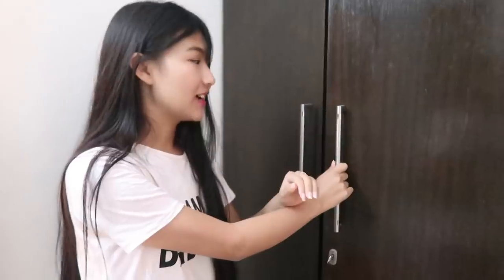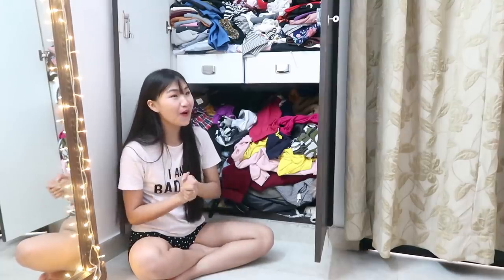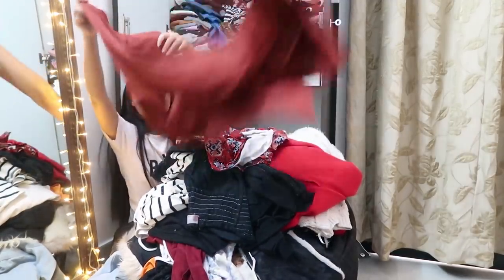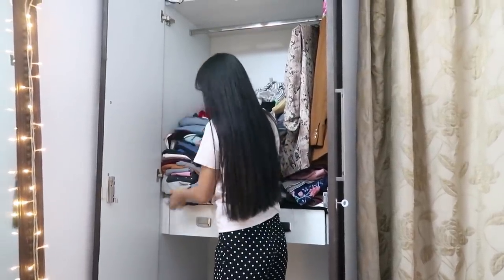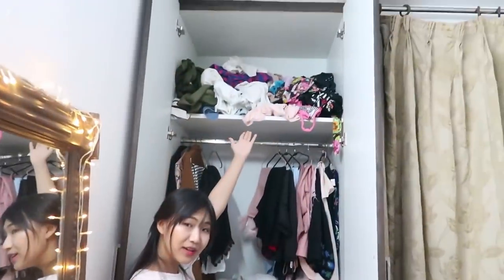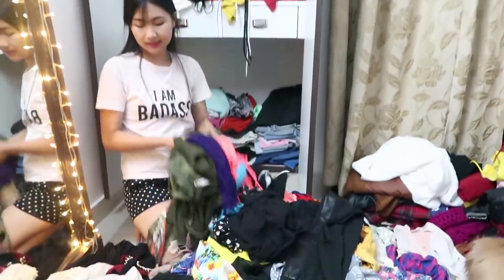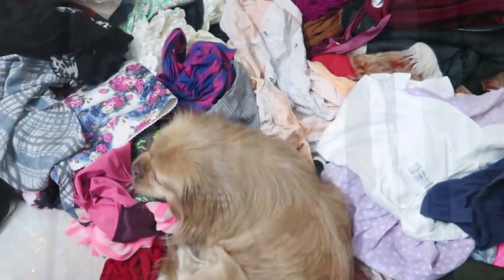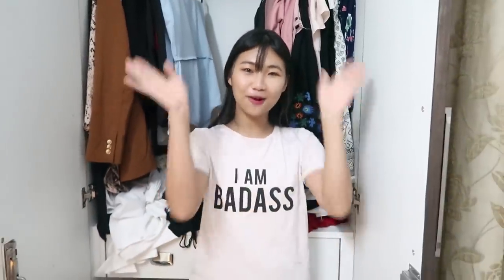Re- organising my ugly messy cupboard /getting ready for summer | Veronica Awungshi